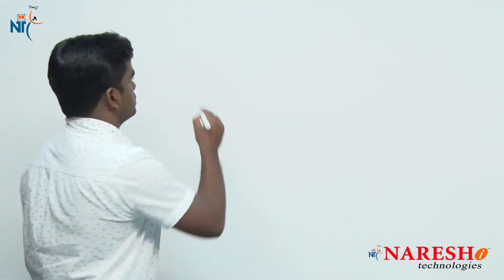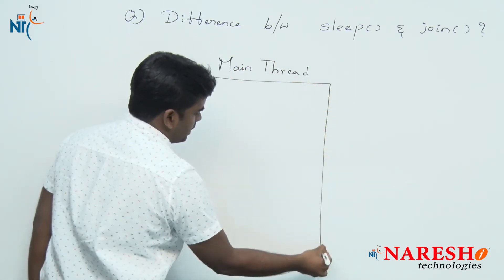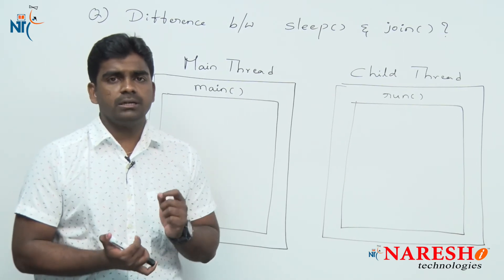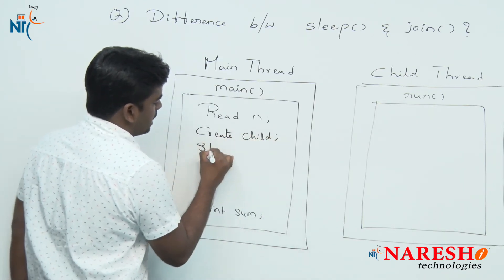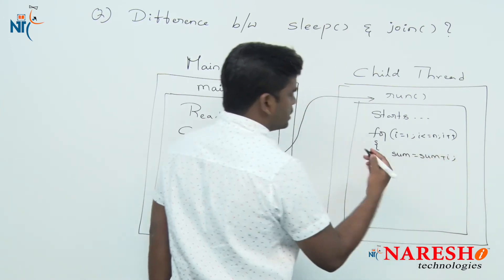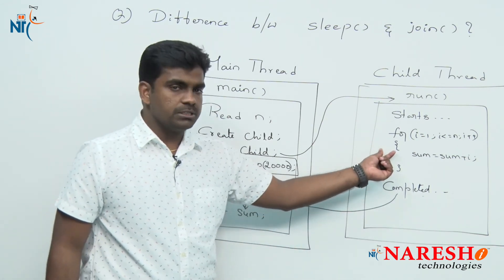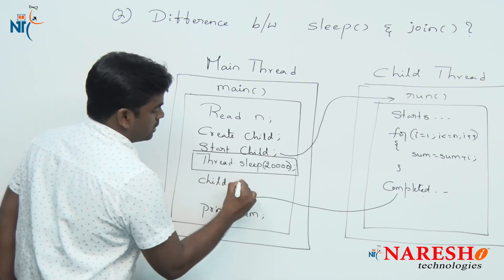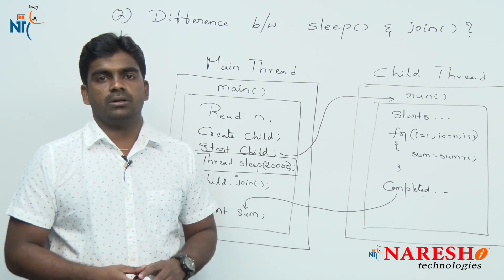Difference between Sleep() & Join() | Core Java Interview Questions | Naresh IT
Difference between Sleep() & Join() | Core Java Interview Questions

💡 Our Online Training Features:
• 🎈 Industry-Specific Scenarios
• 🎈 Flexible Timings